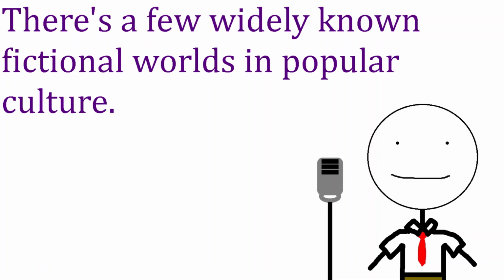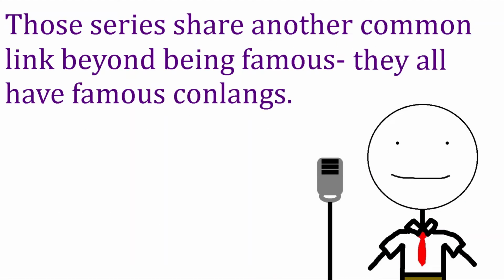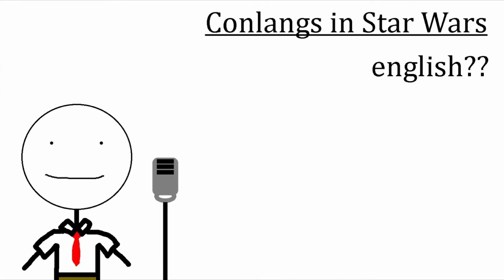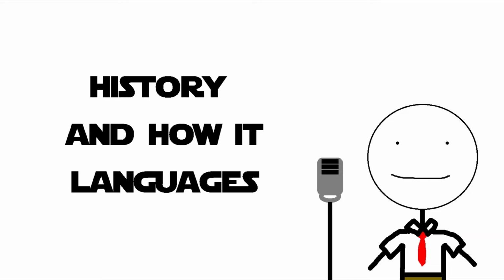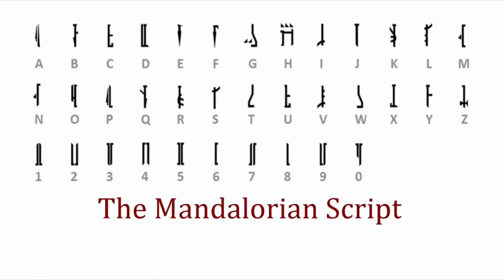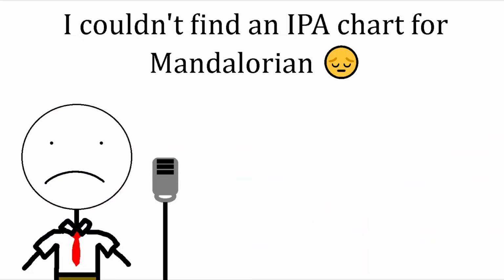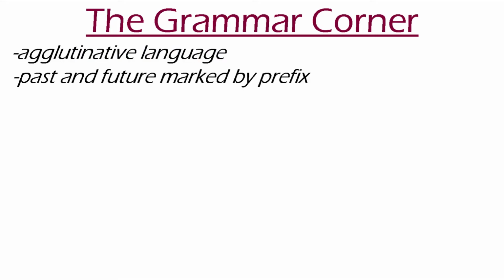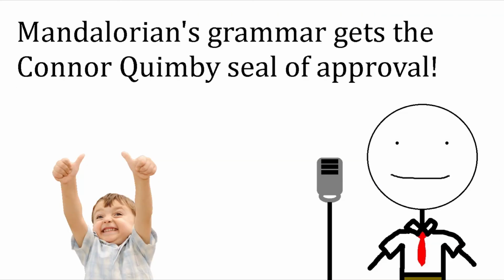The Mandalorian Language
This video is all about the Mandalorian Language